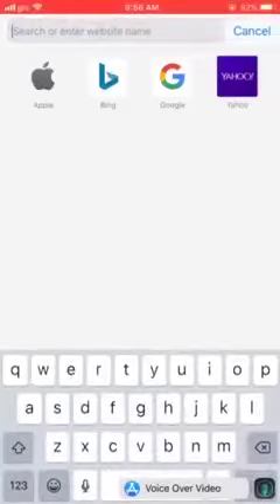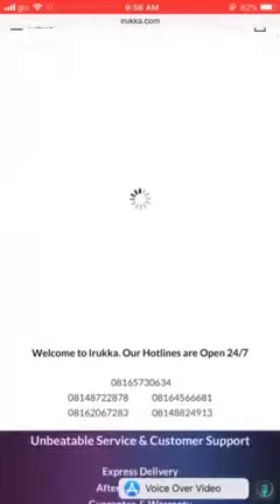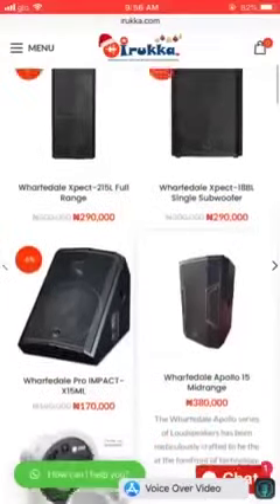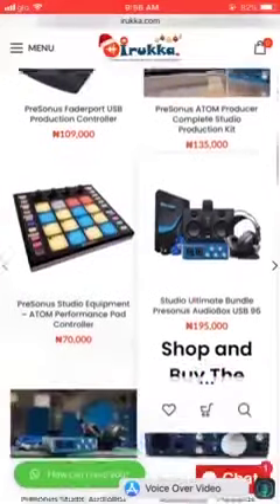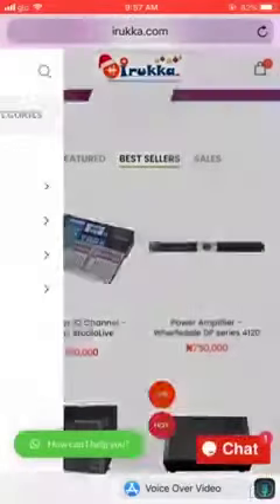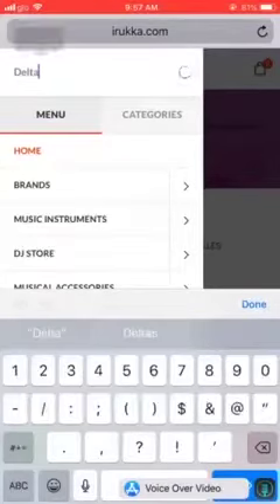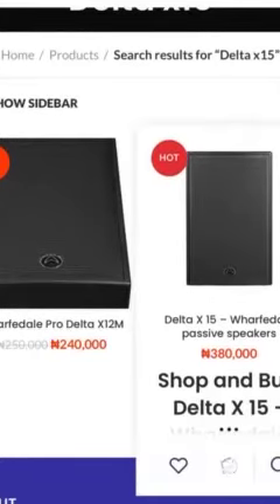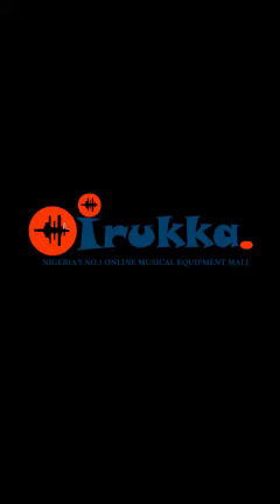How To Shop Musical Equipment on Irukka Online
We are Nigeria's Biggest Musical & Sound Equipment Warehouse
Step by Step tutorial on how to access our website www irukka com

24/7 Customer Support Our hotlines are always available to take your orders and offer help for a smooth shopping experience

Unbeatable Service Delivery Over 25 years of excellent customer support delivery and after-sales service

Nationwide Coverage Your one-stop shop for quality, original musical and sound equipment & accessories

Great Value Buy with warranty. We offer competitive prices on our top-notch product range.

to shop for your original sound equipment today!